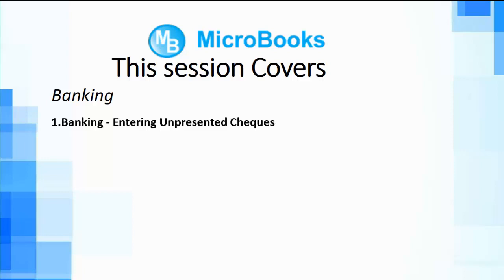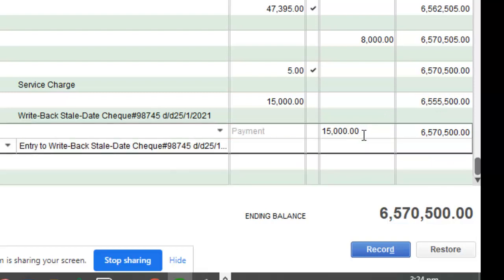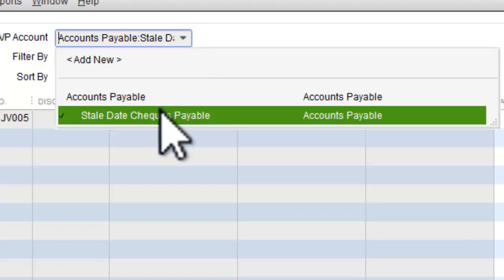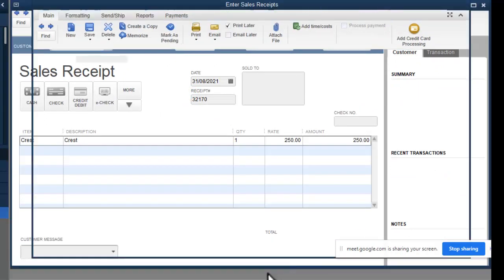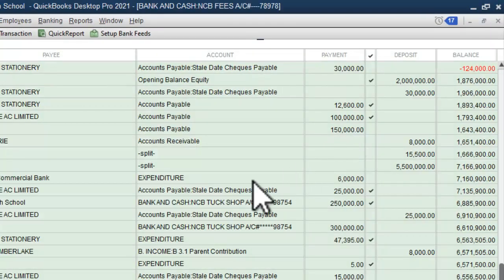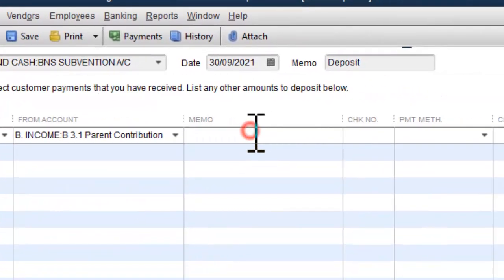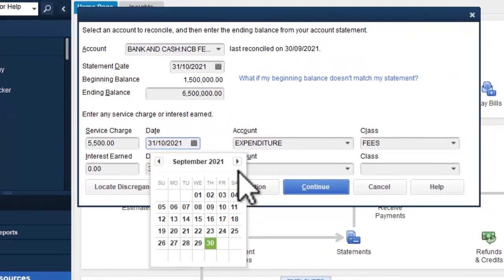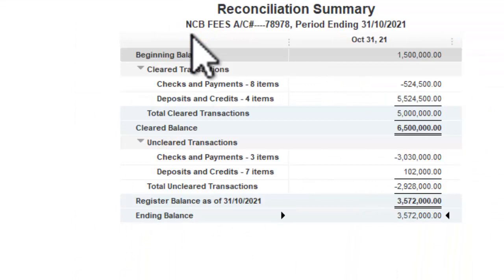QuickBook Training course for schools 5th session - Banking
Banking

1. Entering Unpresented Cheques
2. Writing back Stale-dated Cheques
 3. Using the Undeposited funds Account
4. Recording Deposits
5. Transfering funds between Account
 6.Accounting for Direct deposits
7. Bank Service Fees and Charges
8. Bank Reconcilition